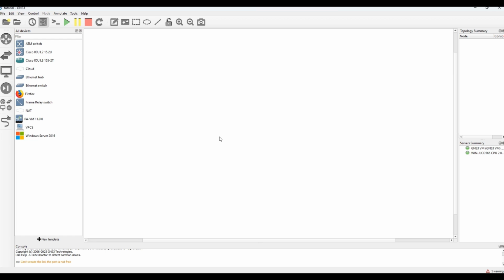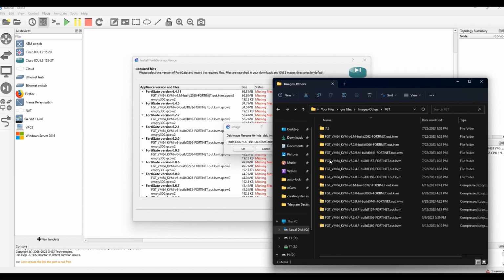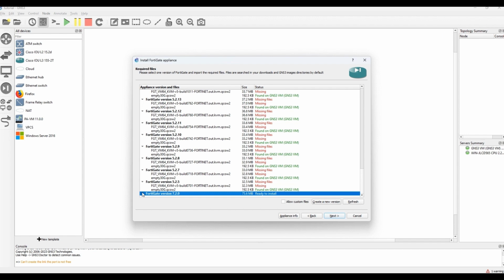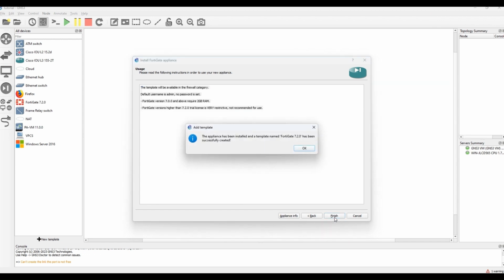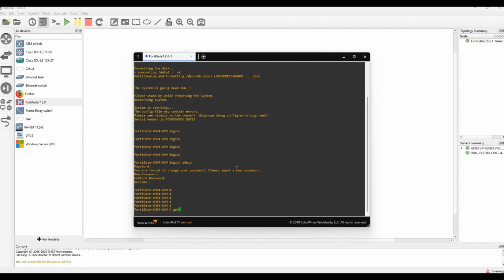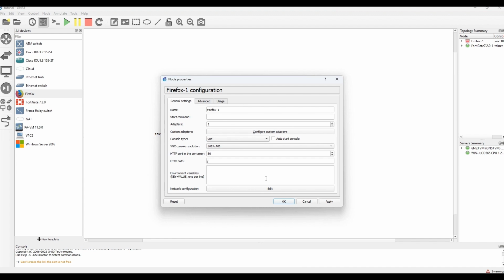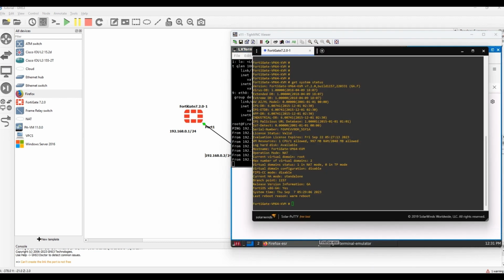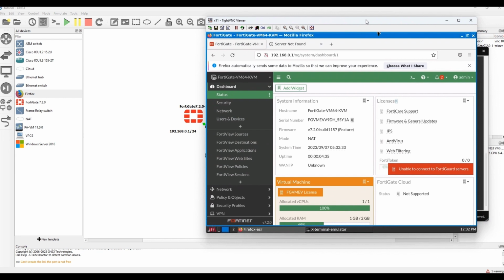How to import FortiGate in GNS3?